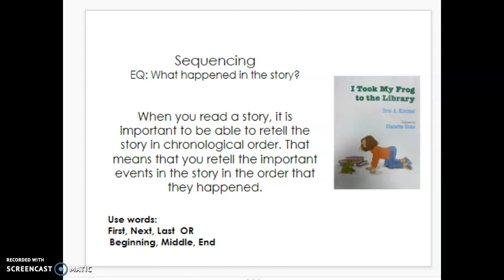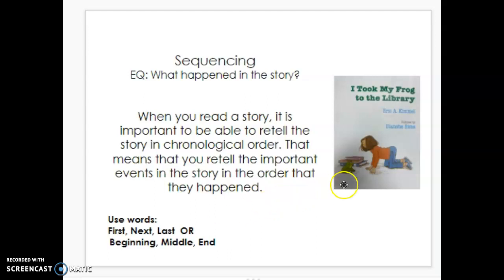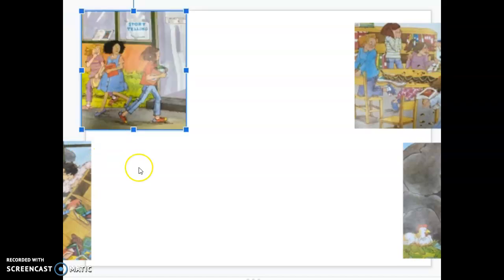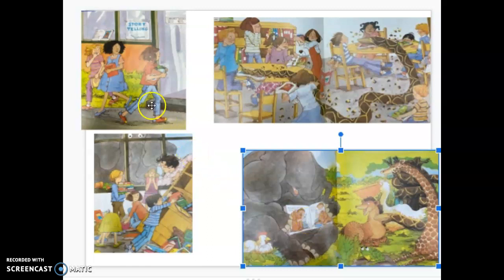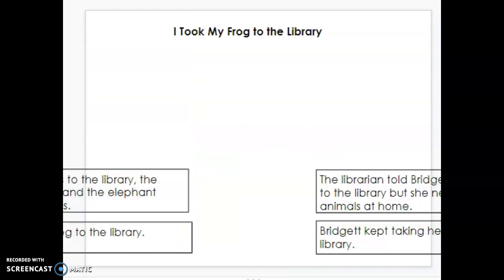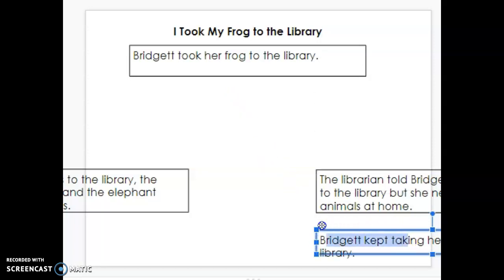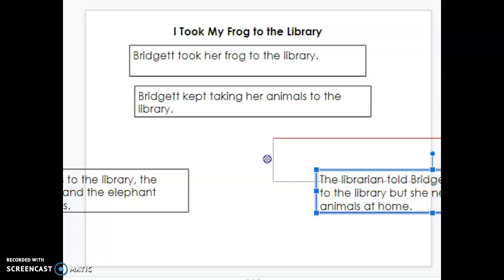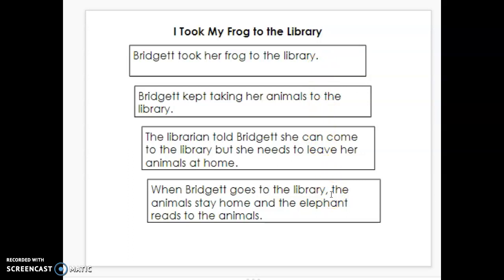Sequencing a story